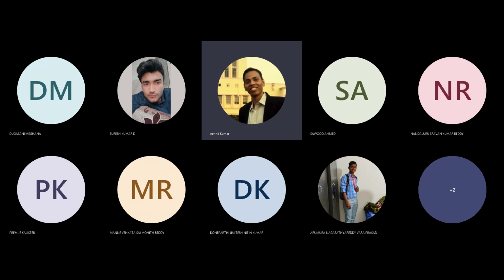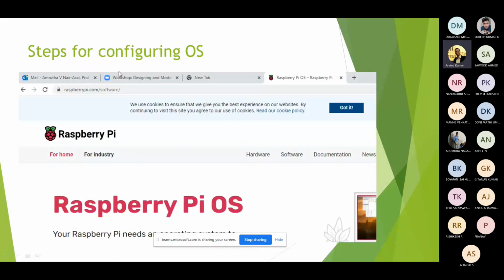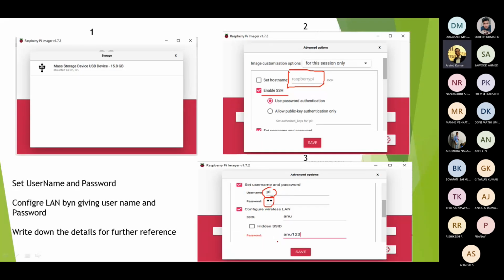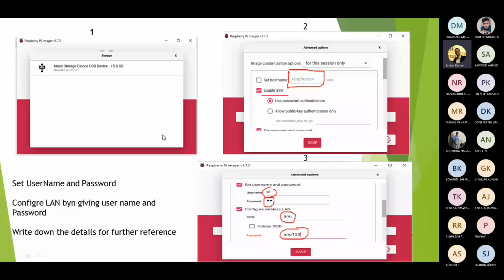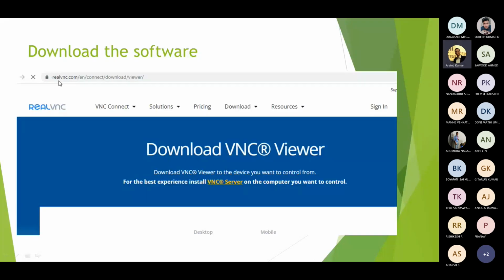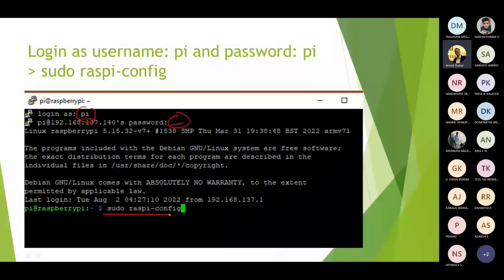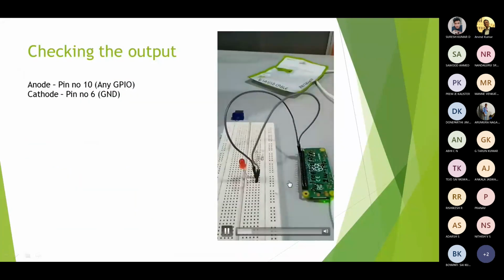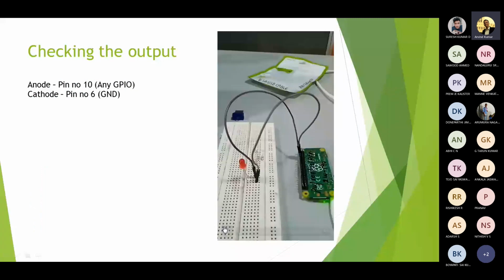Configuring Raspberry Pi to run Python codes for beginners | Blink LED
Step wise guidance for beginners to configure Raspberry Pi to run basic programs. In case you need assistance in building your final year project, ping at 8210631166 or email at . We provide tech support to students at nominal pricing.